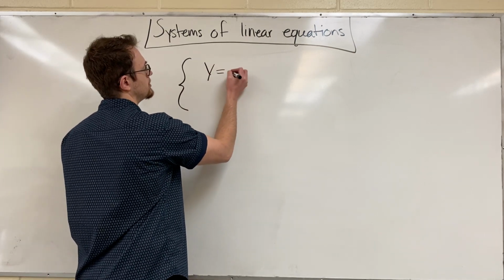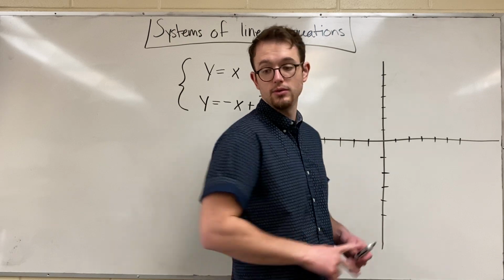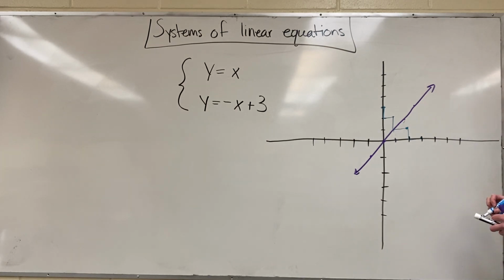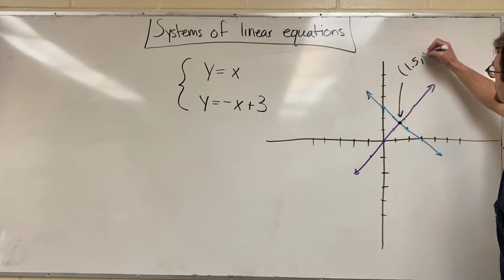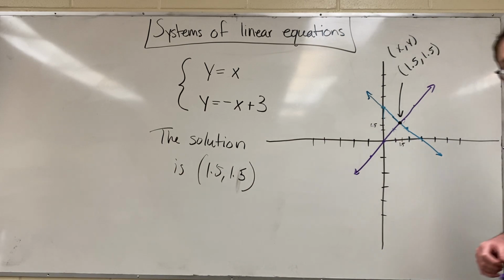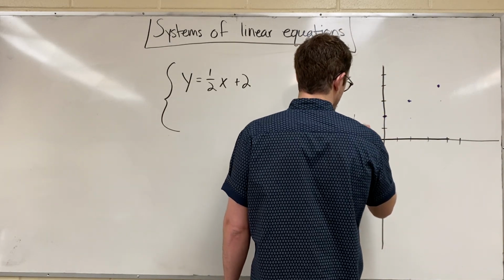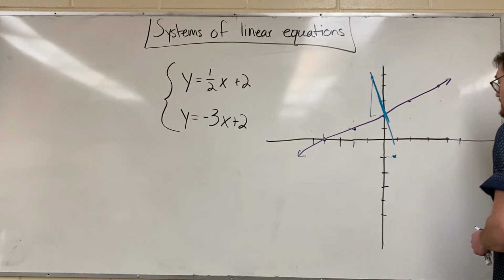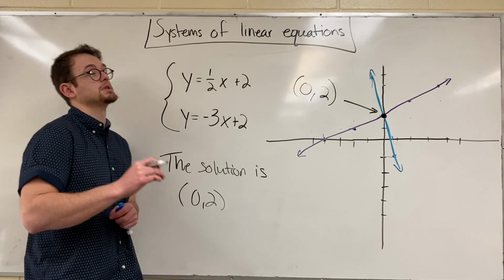Graphical Solution of Linear Systems of Equations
Just a mini lesson for my students.